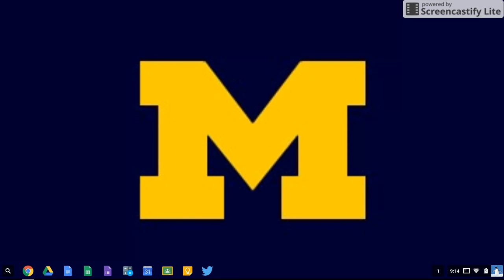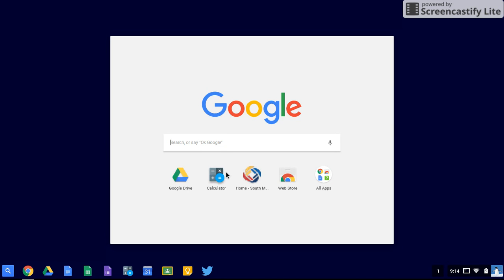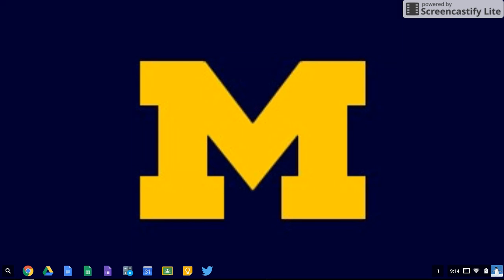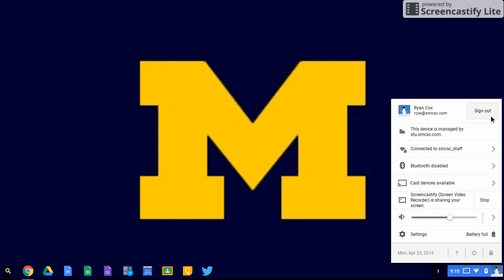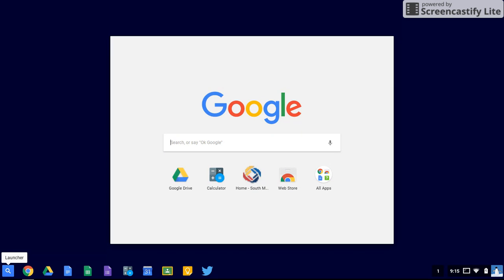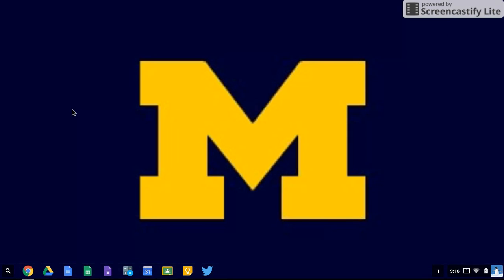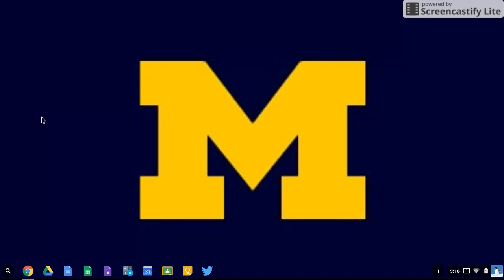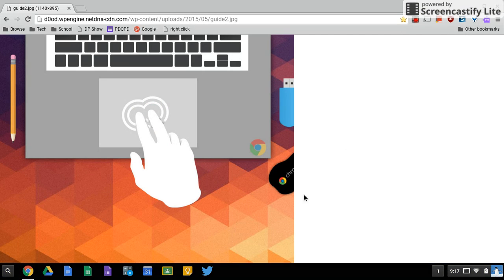Basic Navigation - Chromebook